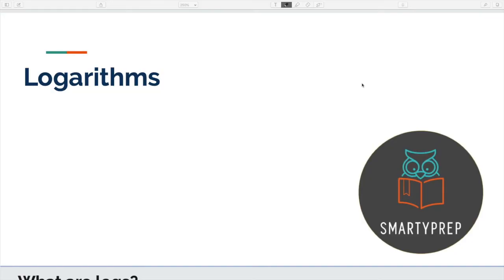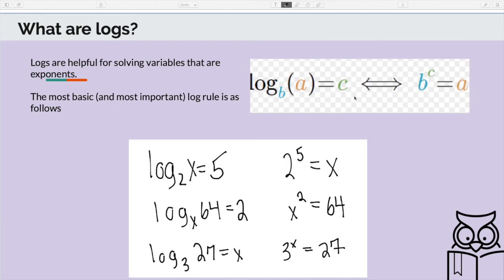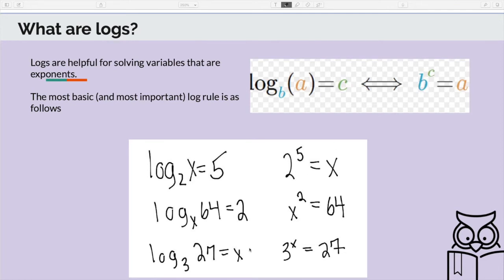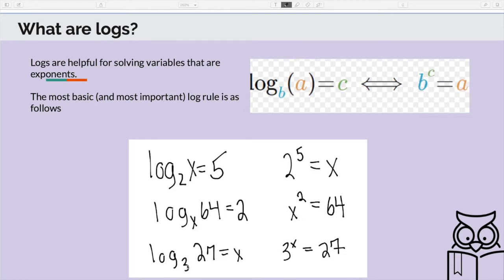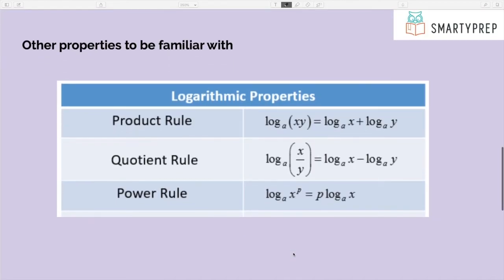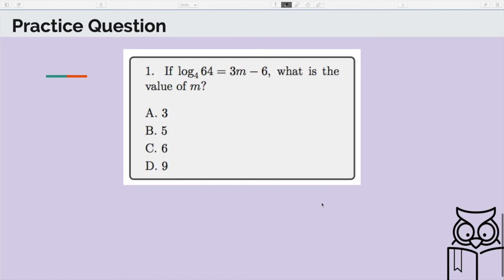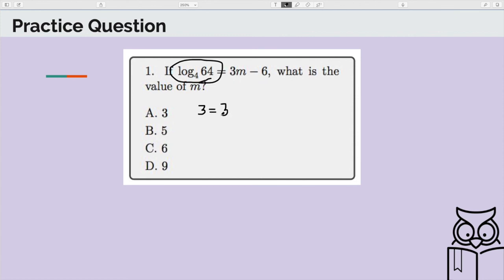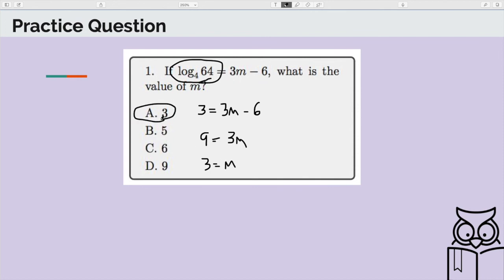ACT Math: Logarithms 101 Easily Explained!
Ian introduces you to the math concept of logarithms tested on the ACT college entrance exam. If you remember these steps, logarithms questions won't stand a chance!

SmartyPrep.com is our online homework website for SAT & ACT test prep practice. Earn points for correct answers and compete against other high school students around the nation. Create an account at SmartyPrep.com today!

Not sure whether to take the SAT or ACT? Take our QUIZ!